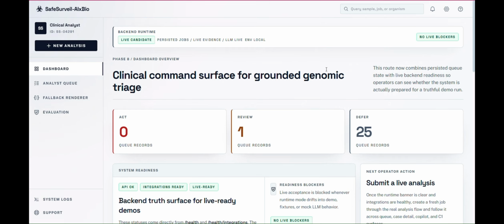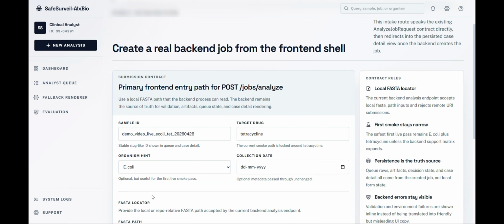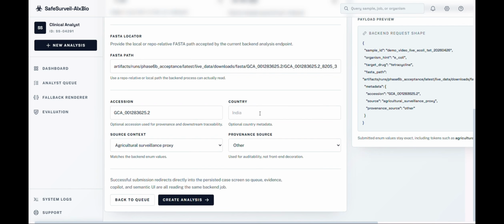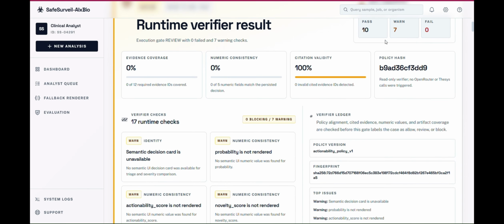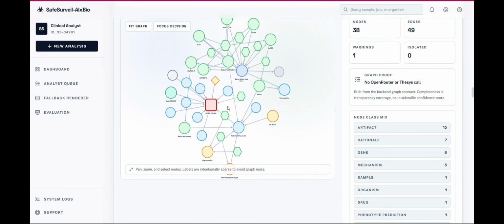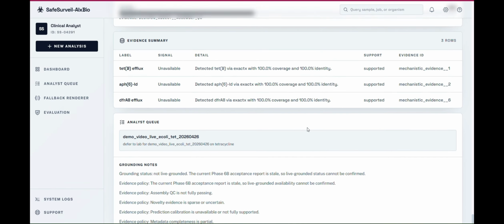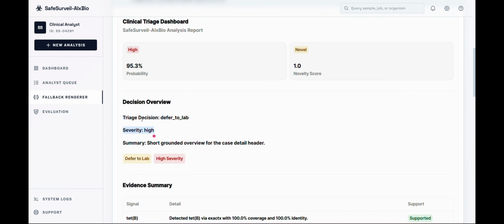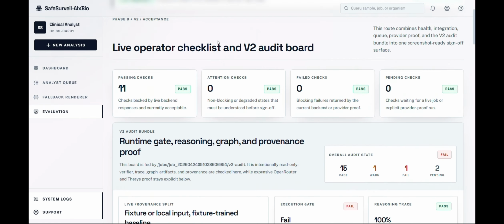SafeSurveil-AIxBio Demo: Evidence-Gated Genomic AMR Triage (AIxBio Hackathon 2026)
Demo video for SafeSurveil-AIxBio, submitted to the Apart Research AIxBio
Hackathon (April 2026).

About the Project: In Antimicrobial Resistance (AMR) genomic surveillance, rapid
AI-assisted triage is useful but becomes unsafe when predictions and generated
explanations lack visible constraints.

SafeSurveil is a defensive prototype for E. coli–tetracycline triage that flips
the standard workflow: it treats AI as a "sidecar" rather than the source of
truth. Before any LLM output is shown to an analyst, our runtime trust layer
strictly enforces:
🛡️ A Deterministic Execution Gate: Validates identity, citations, numeric consistency, and policy.
🧬 Local AMR Evidence Generation: Grounded entirely in AMRFinderPlus and public-data retrieval.
🕸️ Evidence Graphs: A 54-node inspectable graph linking genetics to final triage decisions.
🖥️ Grounded UI Rendering: Safe semantic UI via OpenRouter and Thesys C1.

Team Members:
• M. Rishyanth Reddy (Vignan's Lara Institute of Technology &
Science, India)
• V. Eswar (Vignan's Lara Institute of Technology & Science,
India)
• G. Akash Reddy (Glocal University, India)